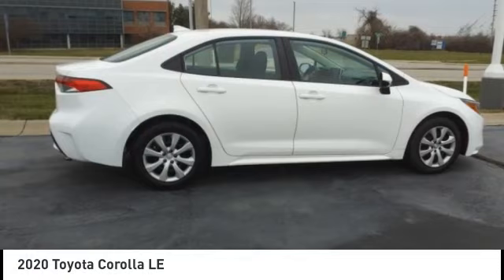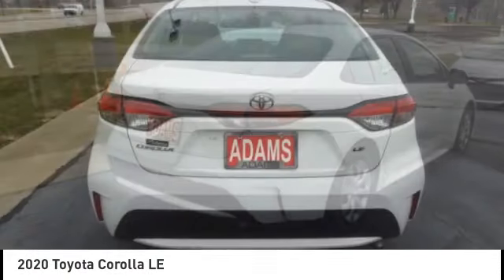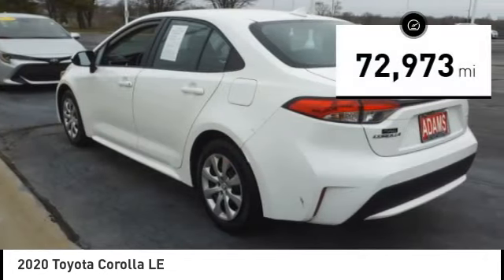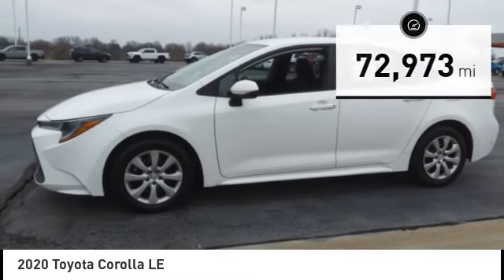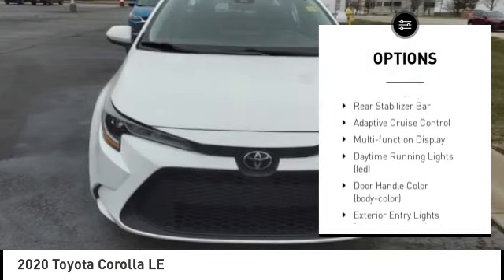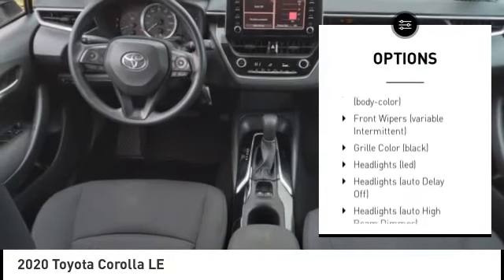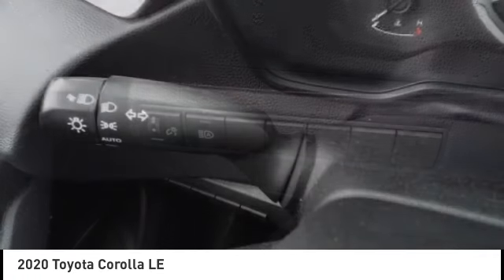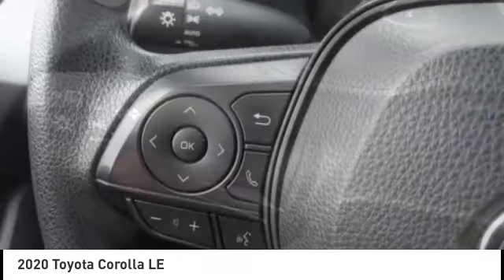2020 Toyota Corolla Lee's Summit MO TP6812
2020 Toyota Corolla LE

Adams Toyota
501 NE Colbern Road

No Credit? Bad Credit? We've got you Covered here at Adams Toyota!br Tires: P205/55R16 All-Season, Steel Spare Wheel, Compact Spare Tire Mounted Inside Under Cargo, Clearcoat Paint, Body-Colored Front Bumper w/Black Bumper Insert, Body-Colored Rear Bumper w/Black Rub Strip/Fascia Accent and Body-Colored Bumper Insert, Black Side Windows Trim, Body-Colored Power Side Mirrors w/Manual Folding, Variable Intermittent Wipers, Trunk Rear Cargo Access, Auto On/Off Projector Beam Led Low/High Beam Daytime Running Auto High-Beam Headlamps w/Delay-Off, Headlights-Automatic Highbeams, Radio: Audio AM/FM w/Navigation -inc: 6 speakers, 8 touchscreen, connected navigation scout GPS link app w/3-year complimentary trial, app suite, Siri Eyes Free, Apple CarPlay compatible, auxiliary audio jack, 2 USB 2.0 ports, media port iPod connectivity and control, hands-free phone capability, voice recognition and music streaming via Bluetooth wireless technology, Radio w/Seek-Scan, Clock, Speed Compensated Volume Control, Steering Wheel Controls and Radio Data System, Integrated Roof Antenna, 2 LCD Monitors In The Frontbrbrbrbrh4 class=vc_build_feature_nameComfort/h4ul class=vc_build_feature_item_listli Front passenger seat with 4-way directional controls/li/ulh4 class=vc_build_feature_nameSafety and Security/h4ul class=vc_build_feature_item_listli Pedestrian impact prevention - An extra step toward safety.  Pedestrians don't always stop, look, and listen, but with Pedestrian Impact Prevention, your vehicle is equipped to better see them and avoid them. This system constantly monitors the road ahead to identify and track pedestrians. It projects that image to an interior display screen, AND should an impact become likely, Pedestrian impact prevention takes steps to avoid a collision./lili Rear camera - Watching your back!  The rear camera helps you see obstacles and hazards you otherwise couldn't by showing enhanced images of what is behind you. The rear camera is an extra set of eyes that's both convenient and safe./li/ulh4 class=vc_build_feature_nameTechnology and Telematics/h4ul class=vc_build_feature_item_listli Smart device mirroring - Smartphone, meet smart car. You can control your device through your vehicle's infotainment system.  Smart device mirroring brings together safety and convenience by making it easier to find what you're looking for while keeping your eyes on the road./lili Mobile hotspot - WiFi on the fly. Connect your devices to the Internet through your vehicle's private mobile hotspot and take the internet wherever your journey takes you, without eating up your data allowance. Find the hotspot with mobile hotspot./li/ulbr brAll of our pre-owned vehicles are checked out thoroughly. We do a 130 point inspection so you can feel secure knowing you are getting a reliable vehicle when you buy from Adams ToyotabrbrWant a NO HAGGLE & STRESS FREE Shopping experience. Contact our Used Car Internet Managers via the inquiry form, give us a call at or stop by our showroom at 501 N.E. Colbern Road Lee's Summit MO 64086